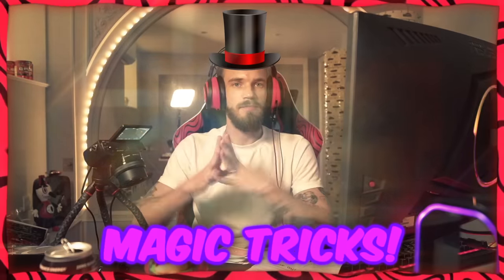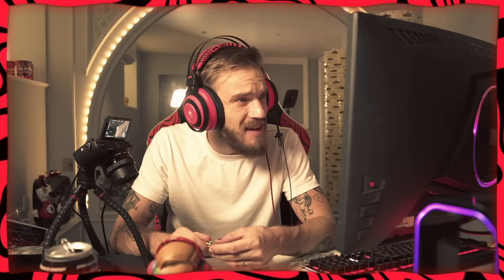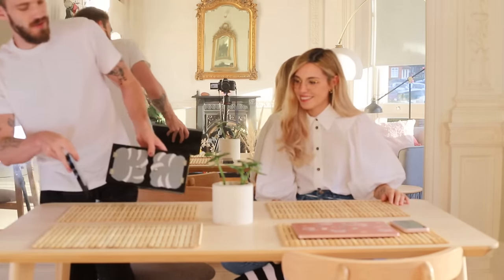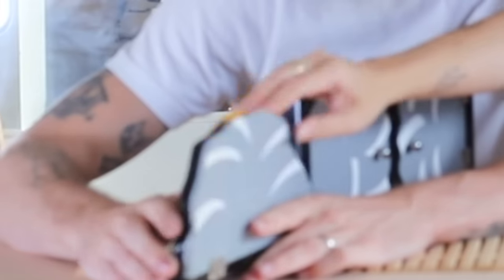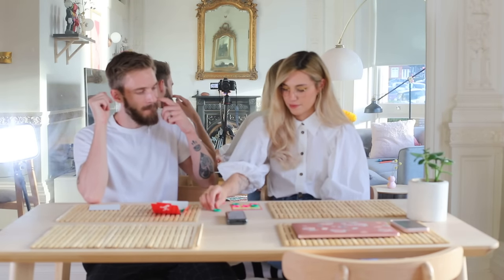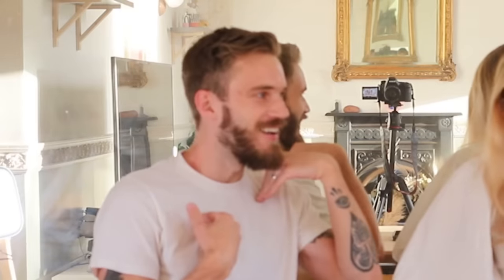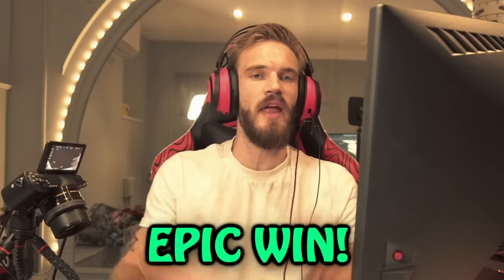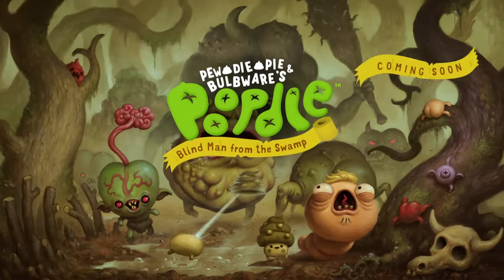I Spent $500 on Magic to Amaze my Wife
Get exclusive epic pewdiepie inside epic access and huge PP!

And Check out Arkade Blaster Pro!

My Stores:
TSUKI: